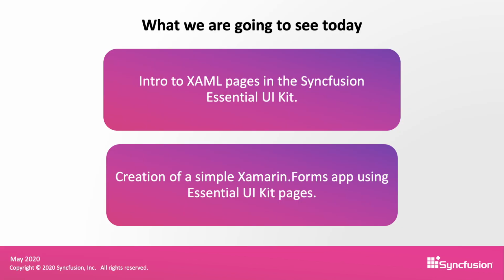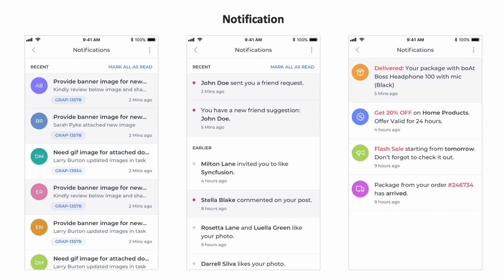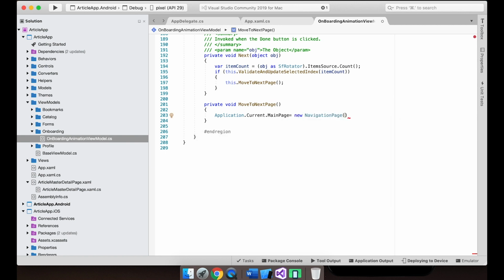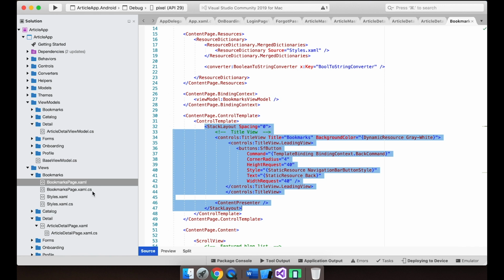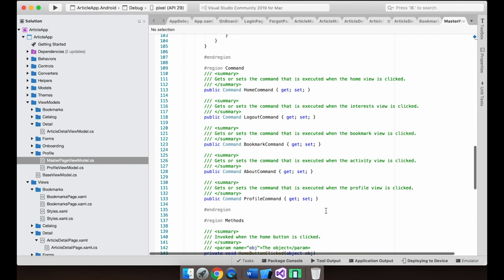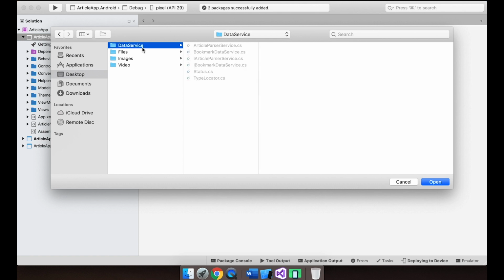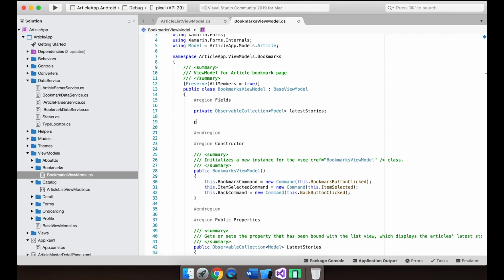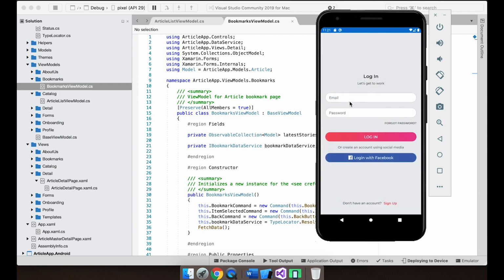Design Xamarin Apps with 100+ XAML Pages and Templates [Webinar]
Join us as we take a look at the 100+ new XAML pages and templates in the Syncfusion Essential UI Kit. We'll walk you through creating a simple application using these screens.

What you'll learn:
- How to use the 100+ screens in the UI Kit.
- How to implement light and dark mode.
- How you can create a full app in 20 minutes using the kit.